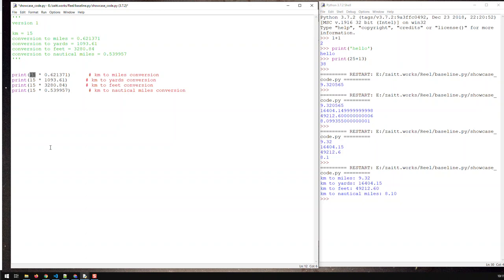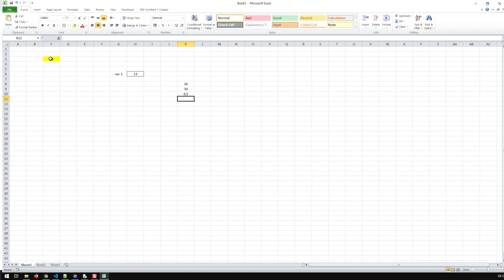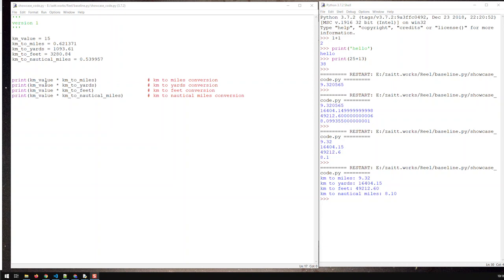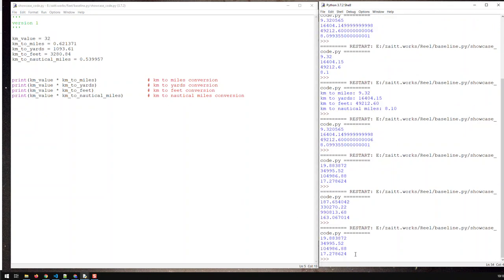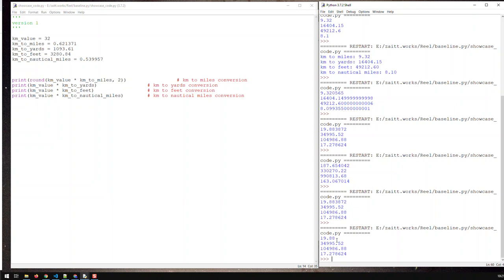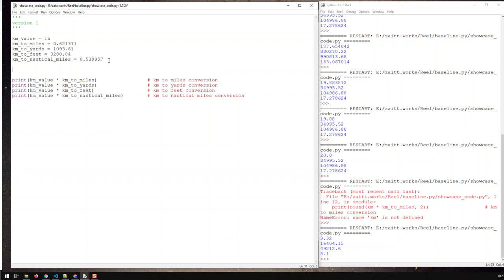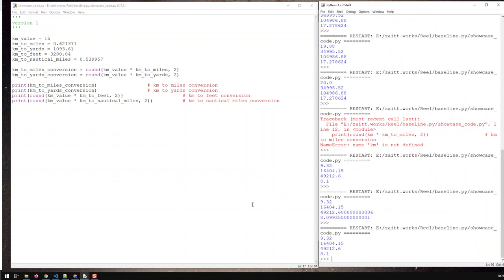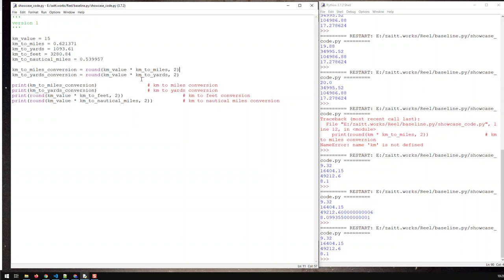Variables in Python | Learn Python From Scratch 1 | Kovolff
Basic Principle: Don’t repeat yourself.
Build programs where you change anything only at one place.

This is the problem we had in our previous session. In order to change the 15 km, we had to change it four times. Enter variables.

A variable is a container holding the address to an object. This variable doesn't hold the object itself but the address to it.

Using variables in our application instead of the constant values allows DRY (us not repeating ourselves) and makes our application way more flexible

In this video you also get introduced to a further Python function namely round(). Round takes two parameters: The number you wish to round to and the amount of decimal places you wish to round to.